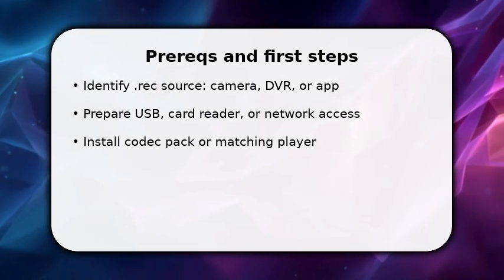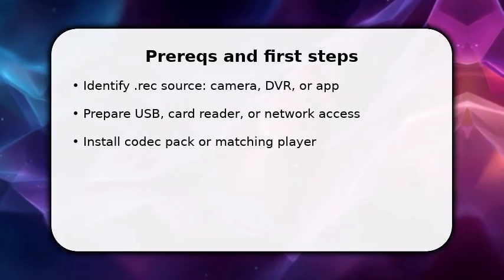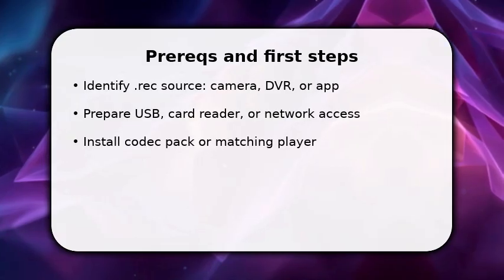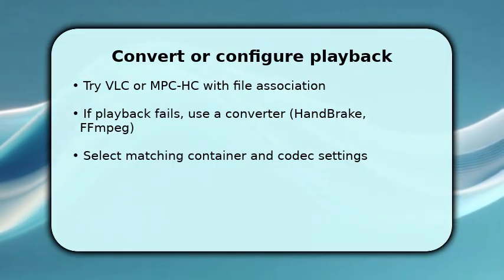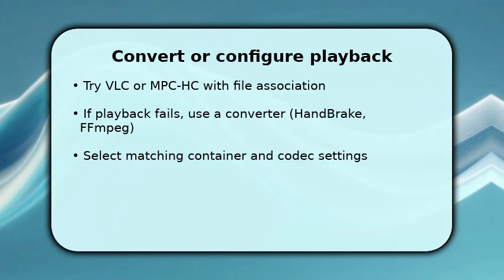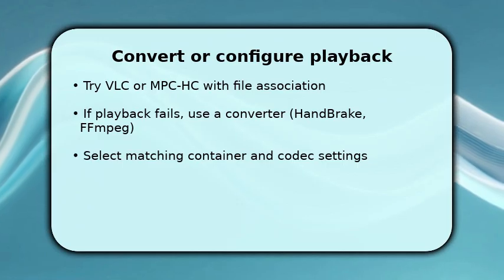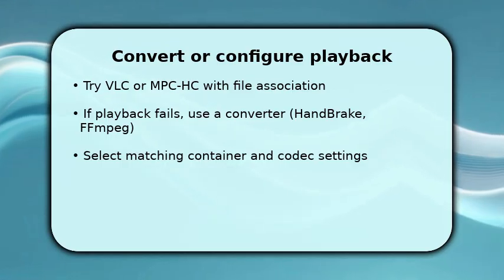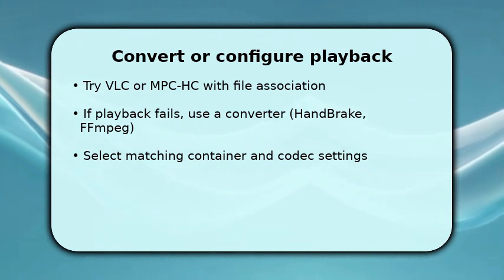How to Open Rec File (full Guide)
Discover the step-by-step process of opening a .rec file, essential for audio and video editing enthusiasts. This comprehensive guide covers various methods tailored to different software platforms.